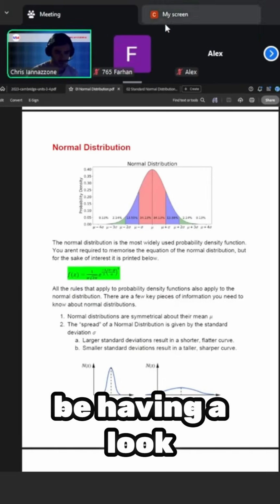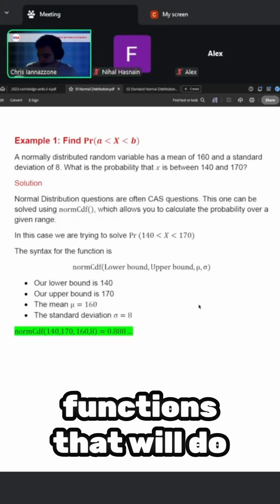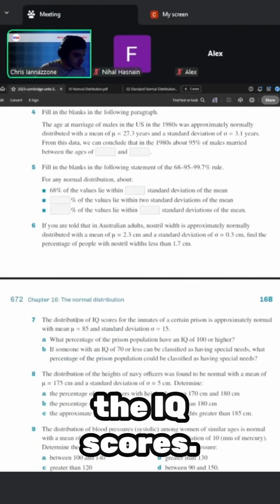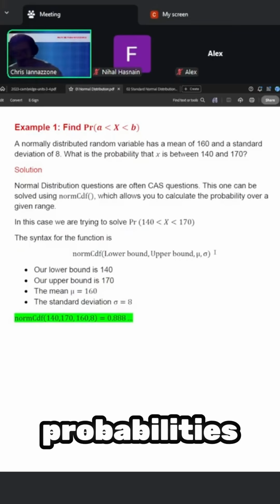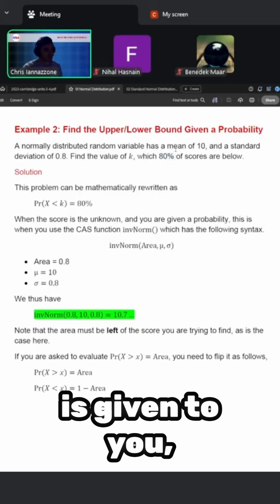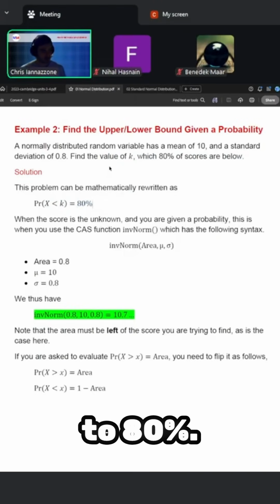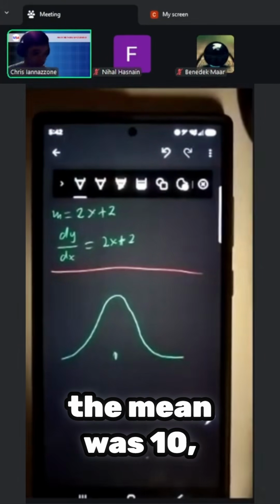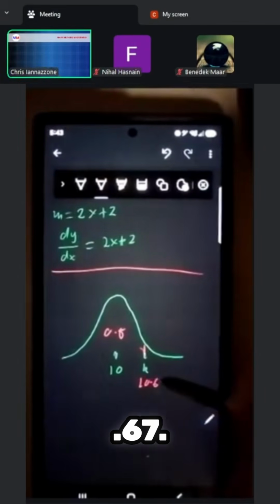Math Methods Normal Distribution